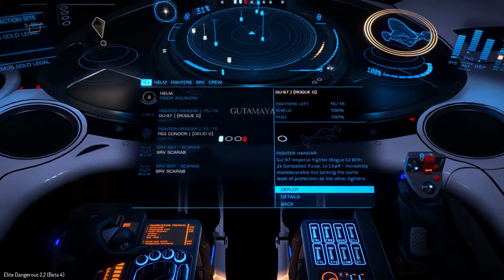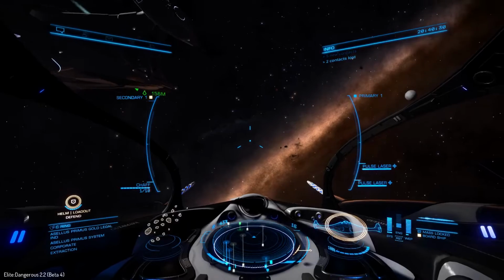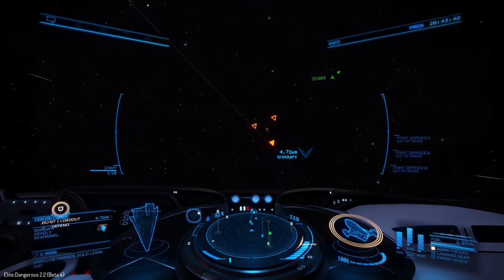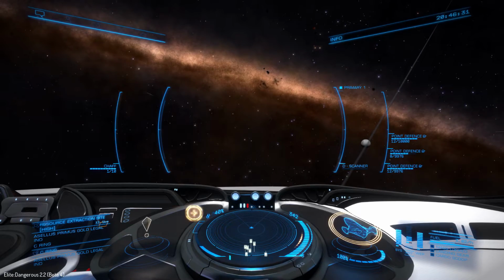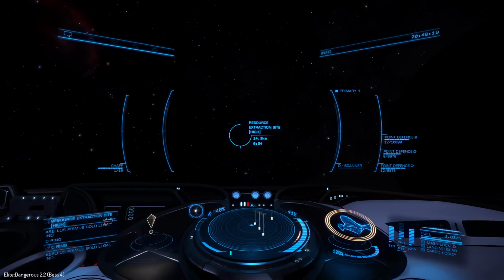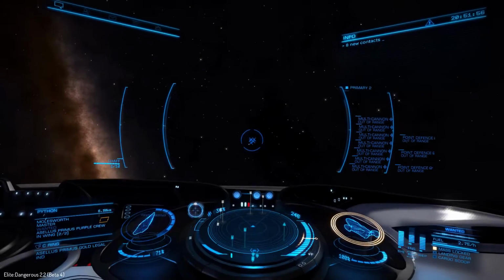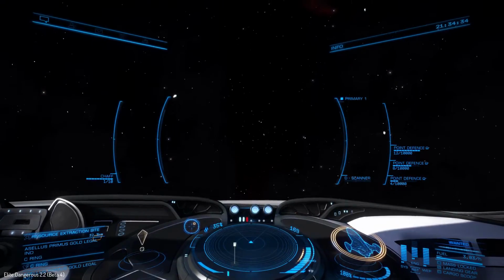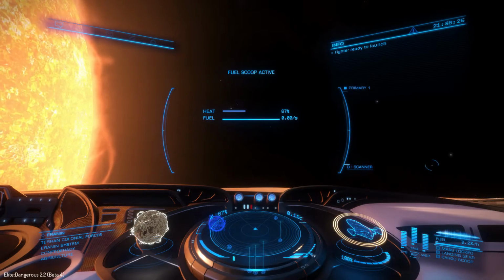"Launch the Fighters" Beta 2.2 The Guardians | Elite Dangerous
In this Elite:Dangerous 2.2 Beta video, we take the Imperial... the Federal... and the Alliance Fighters out for some dancing in a resource extraction site.

Don't have access to the Elite:Dangerous "The Guardians" 2.2 Beta? You can purchase the upgrade here

Music Credits
"Epic Orchestra" (1)
"Chase" (2)
"A Hero Rises" (3)
"Battle Lines" (4)
"Sierra Nevada" (4)
"Five Armies" (2)

Branding
by the amazing Chris Hanel over at supportclass.net